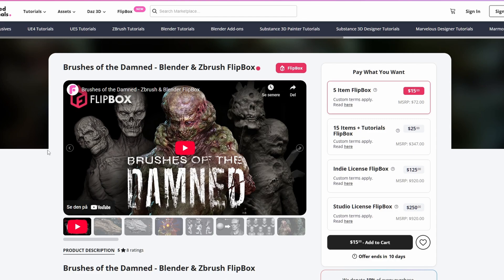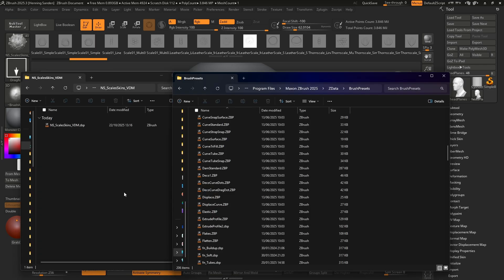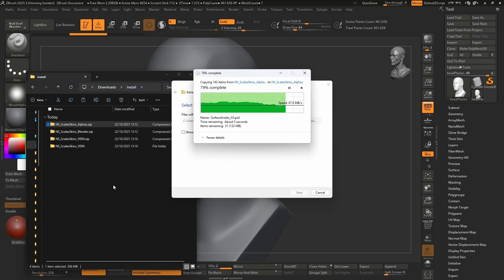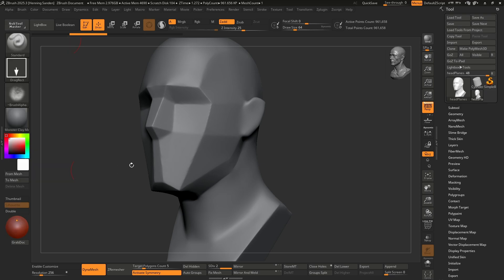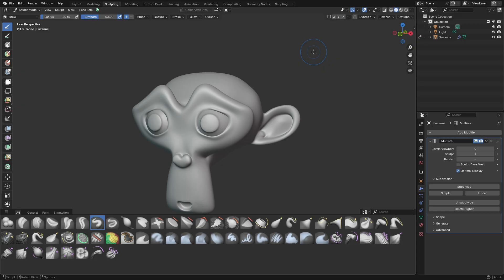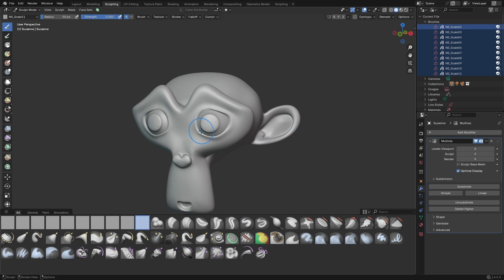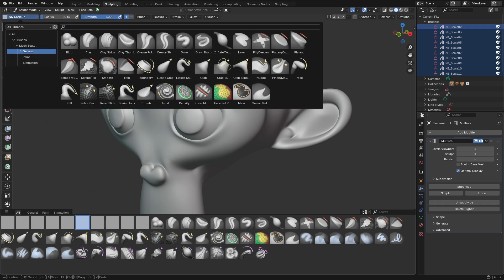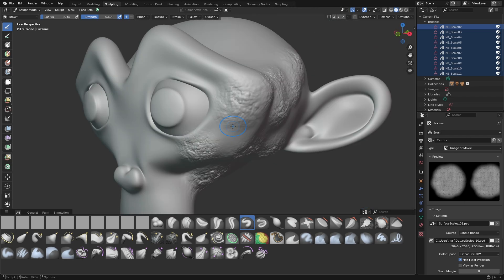Installing Brushes for Blender and ZBrush - Brushes of The Damned FlipBox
Learn how to install brushes and alphas for ZBrush and Blender
Brushes of the Damned - Blender & Zbrush FlipBox

00:07 - Installing Brushes for ZBrush
00:51 - Making Brushes Auto Load on Startup in ZBrush
01:37 - Loading Alphas into ZBrush
02:43 - Auto Loading Alphas in ZBrush on Startup
03:30 - Installing Sculpting Brushes in Blender
04:47 - Importing Alphas into Blender